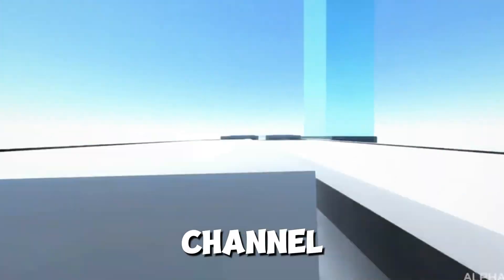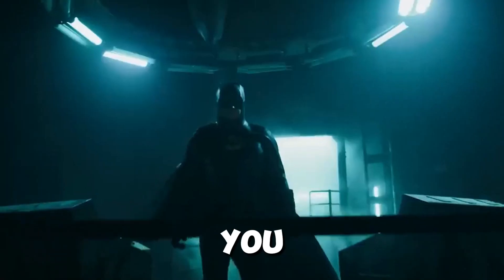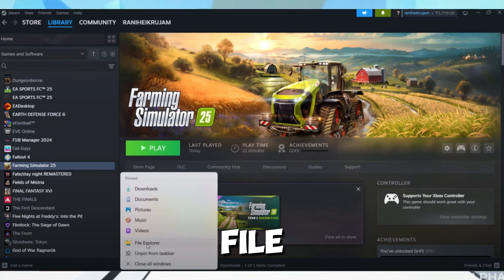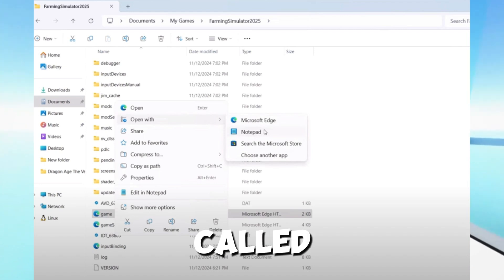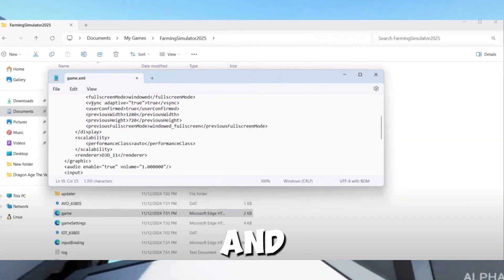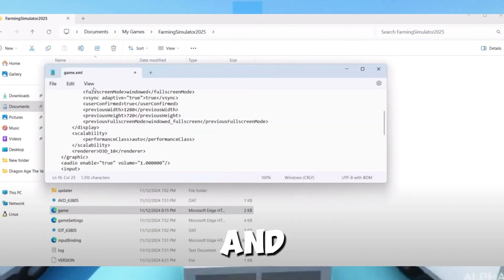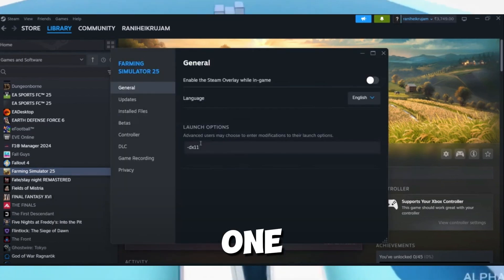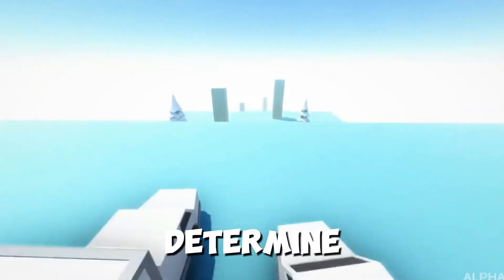How to FIX Farming Simulator 25 Error Could Not Init 3D System Shader Model 6.0 Is Required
How to FIX All Crashes & Errors in Stalker 2: Heart of Chornobyl | FIX Stalker 2 Lag & Freezing

FiveM [ GTA V ] Ultra Low End PC FPS BOOST Pack For (4GB & 8GB RAM 188+FPS) | Ultra Low End Citizen

About:

"Getting the 'Could Not Init 3D System - Shader Model 6.0 is Required' error in Farming Simulator 25? 🚜🌾 Don’t worry! In this step-by-step guide, I’ll show you how to fix this issue and get back to your farming adventures in no time.